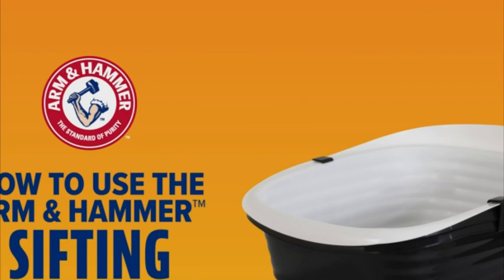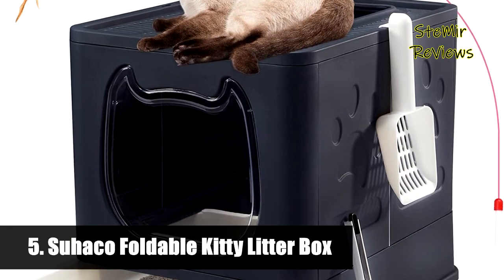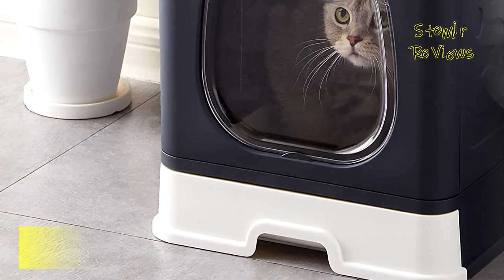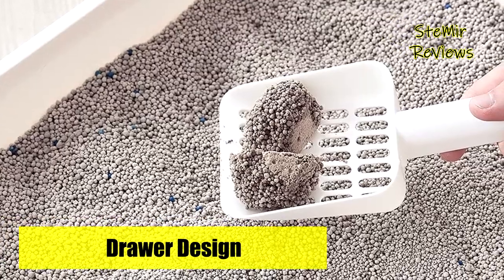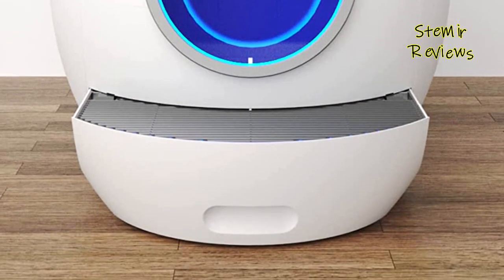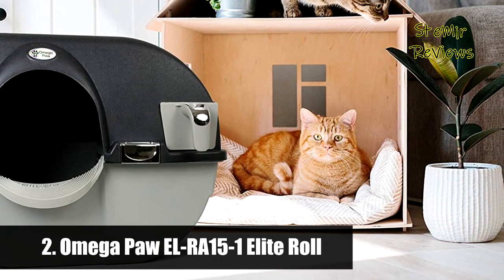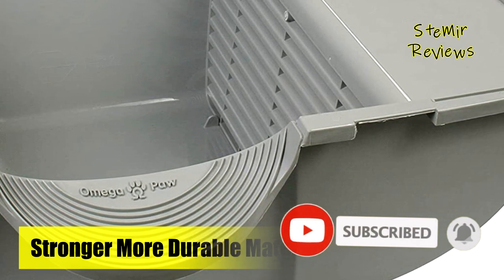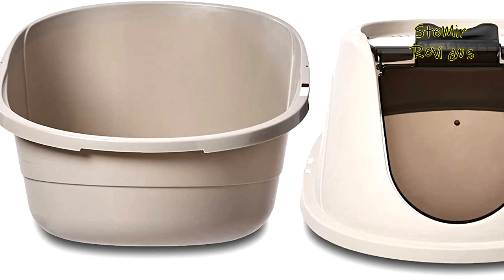5 Best Cat Litter Box [2023]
5 Best Cat Litter Box for Odor Control 2022 | Which is the Best? - 0:00

► Products List ◄

5. Suhaco Foldable Kitty Litter Box Top Entry Cat Litter Box with Lid - 1:04

4. Medario Cat Litter Box, Large Foldable Front Entry Top Exit Litter Box with Lid - 2:11

3. Hillpig Self-Cleaning Cat Litter Box: Extra Large Automatic Cat Litter Box with APP Control - 3:16

2. Omega Paw EL-RA15-1 Elite Roll ‘n Clean Litter Box Regular - 4:47

1. Amazon Basics No-Mess Hooded 5 Best Cat Litter Box for Odor Control 2022 - 5:50

If you're shopping for the best cat litter box for your pet, there are many variables to consider. You'll need a litter box that's large enough for your cat, but small enough to fit comfortably in your living space. Choosing the right type of litter box will help prevent cats from peeing outside the litter box. Start by deciding where you want to place your litter box in your home, then measure the area. If you have a particularly large cat, opt for a large or extra-large box. If you have more than one cat, most vets recommend providing one box per cat to ensure your cats don't feel territorial. In this video I recommend 5 Best Cat Litter Box for Odor Control 2022 | Which is the Best?.